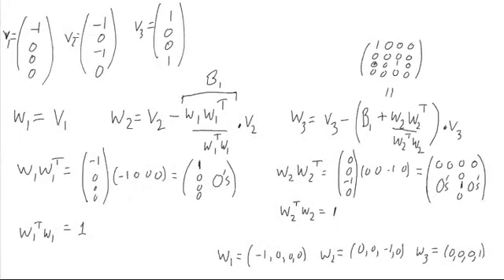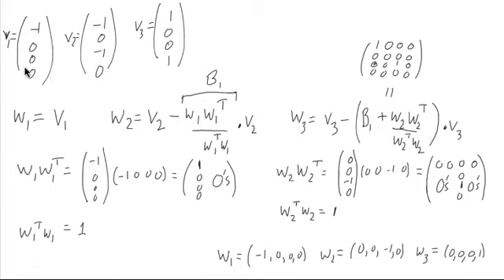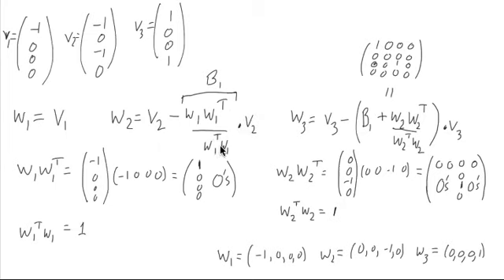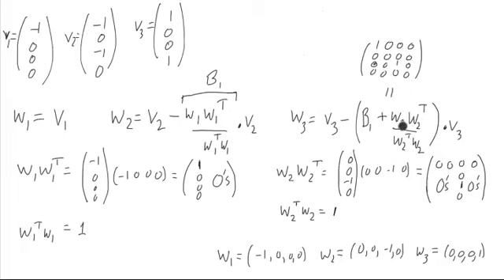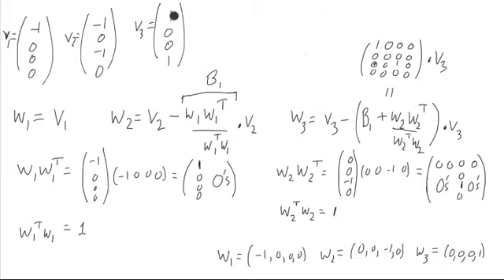Continuation of Simple Gram Schmidt Example